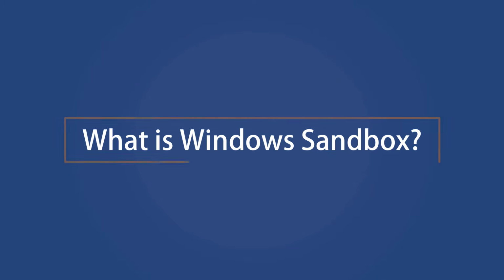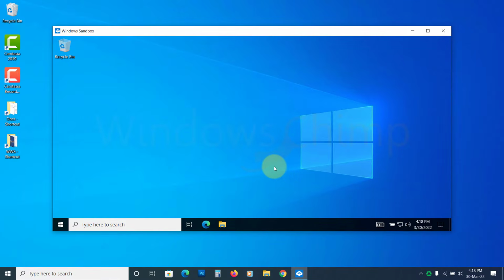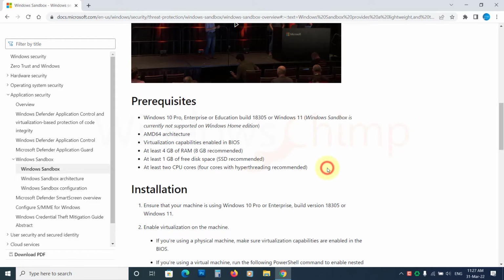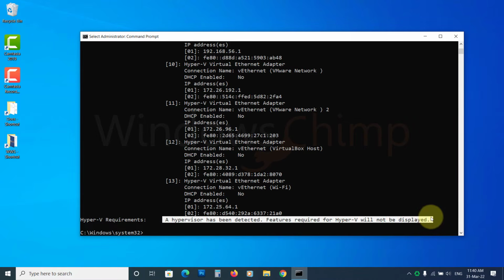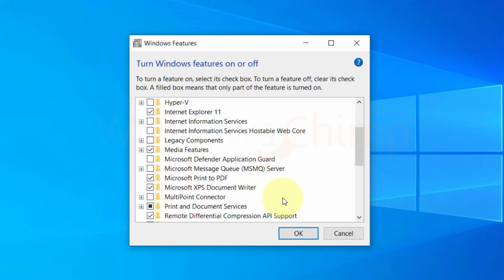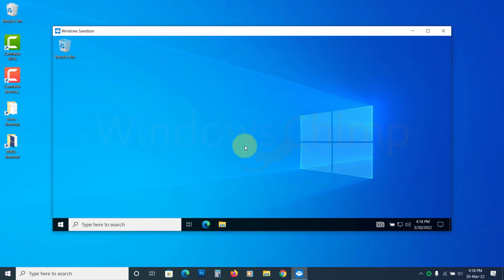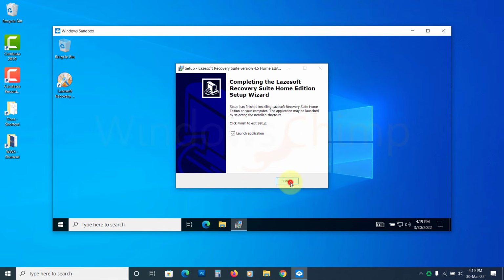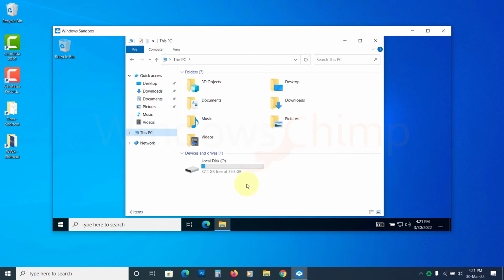What is Windows Sandbox? How to Enable and Use it?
What is Windows Sandbox? How to enable and use it? Windows Sandbox is a helpful tool. You can use it to run another instance of Windows on your operating system. In this video, you will know what Windows Sandbox is? How to enable and use it?

0:00 Intro
0:19 What is Windows Sandbox?
1:10 How to enable Windows Sandbox?
3:02 How to use Windows Sandbox?